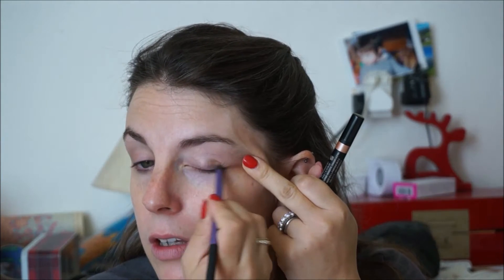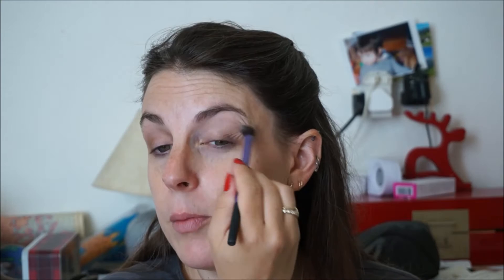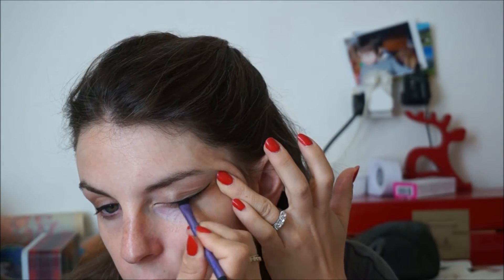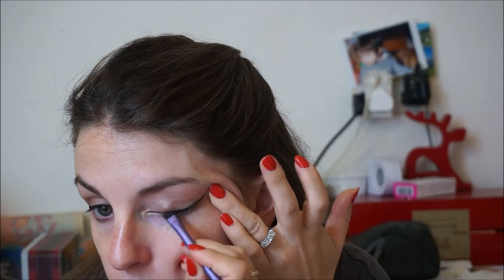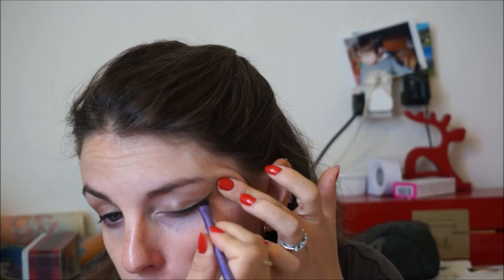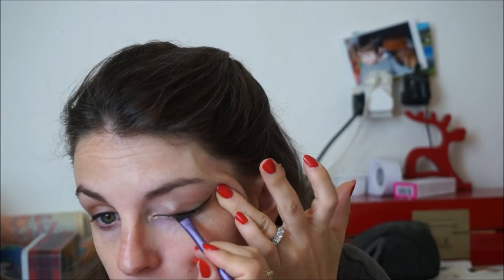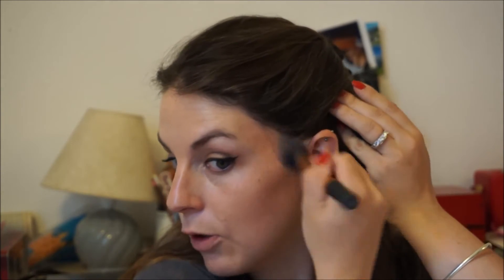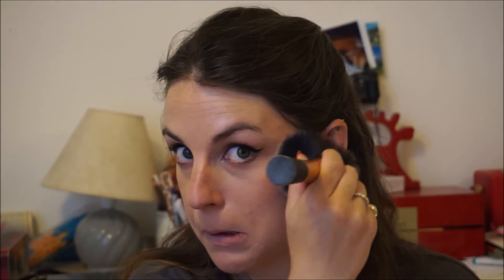4th August 2015 - Face of the Day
There is so much distracting noise in this video I'm really sorry.

Anyway this is the make-up I've been doing most days since having Jim, when I've had meetings or had to see people.

I'm sleep deprived so sorry if I'm a bit rambley.